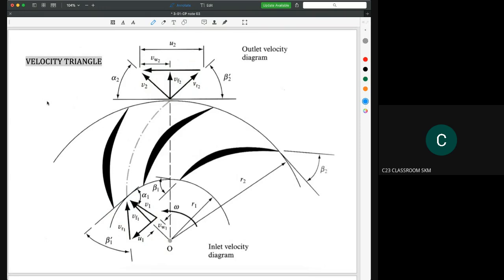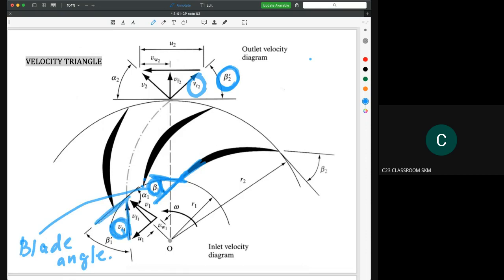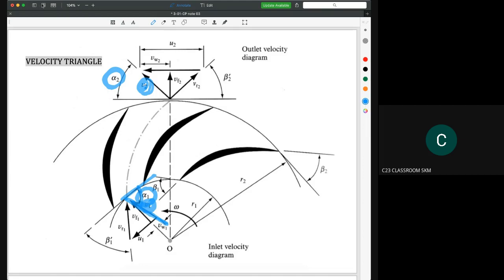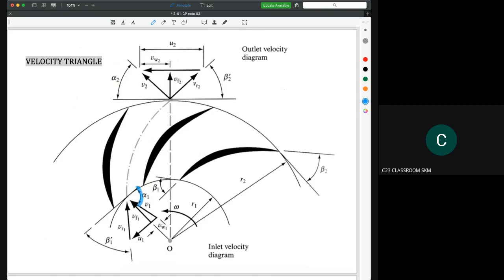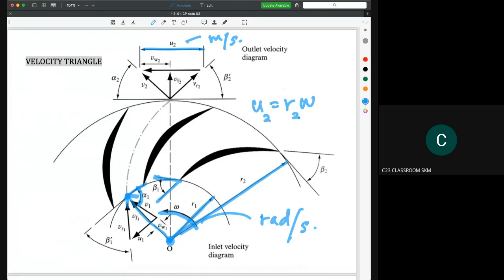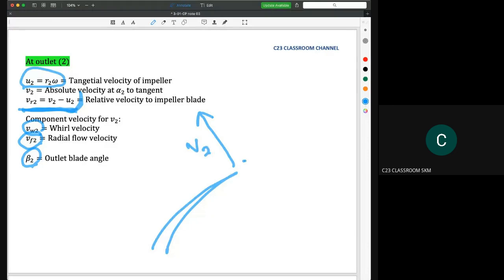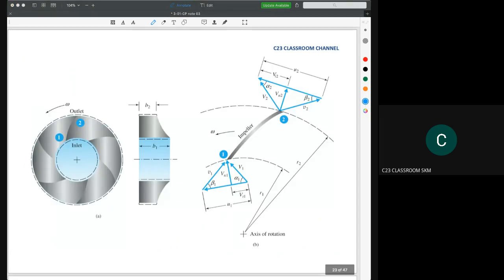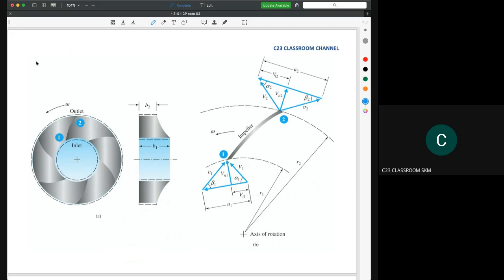405 - Centrifugal pump - Blade angle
A centrifugal pump is a mechanical device designed to move a fluid by means of the transfer of rotational energy from one or more driven rotors, called impellers.  Fluid enters the rapidly rotating impeller along its axis and is cast out by centrifugal force along its circumference through the impeller’s vane tips.  The action of the impeller increases the fluid’s velocity and pressure and also directs it towards the pump outlet.  The pump casing is specially designed to constrict the fluid from the pump inlet, direct it into the impeller and then slow and control the fluid before discharge.